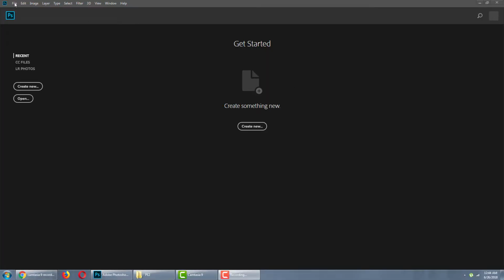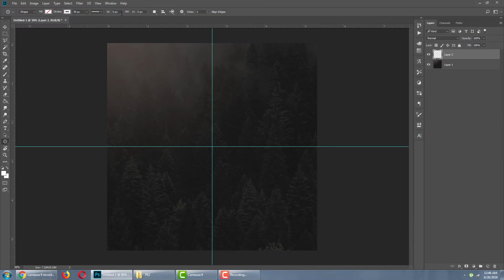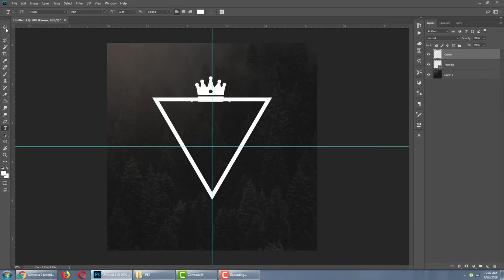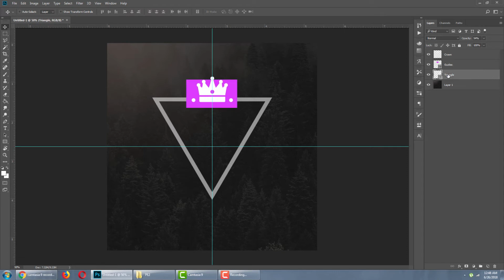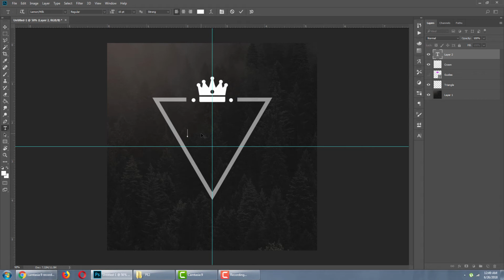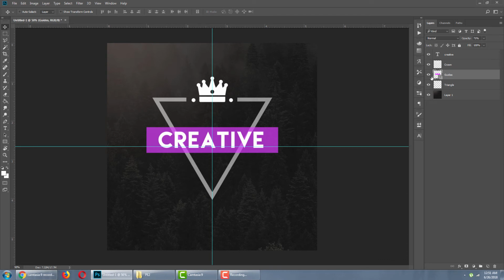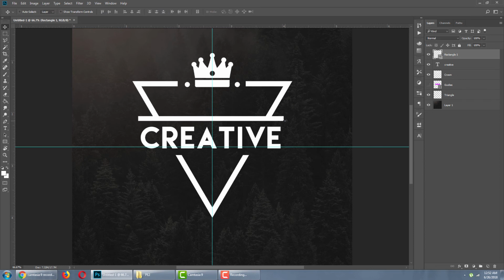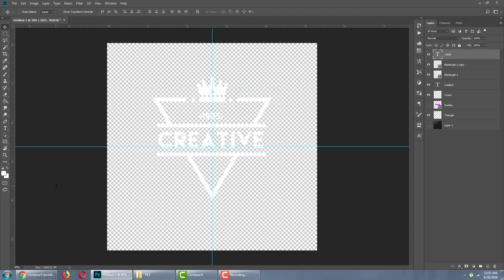How to Design Hipster Logo Photoshop CC Tutorial | PE2